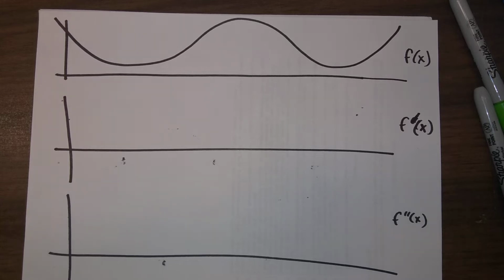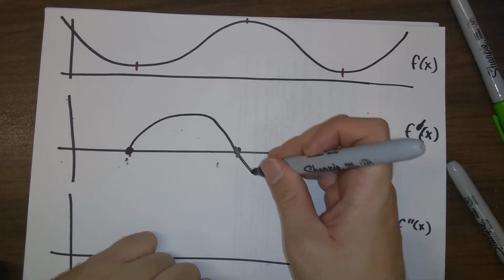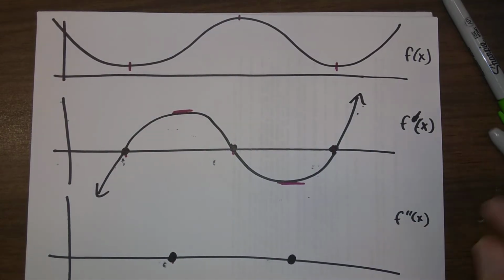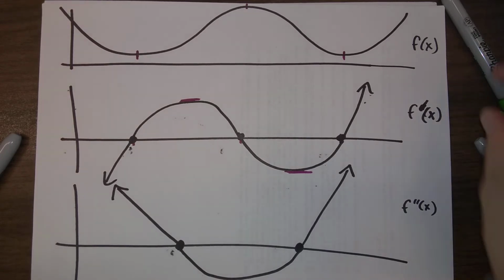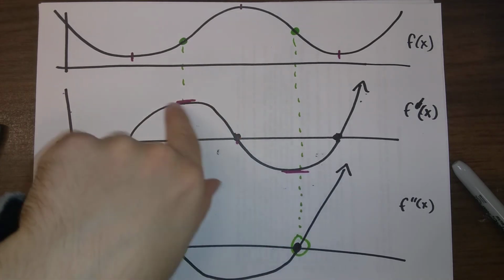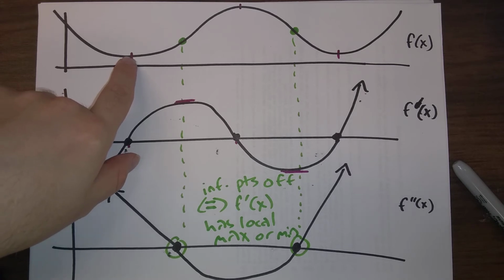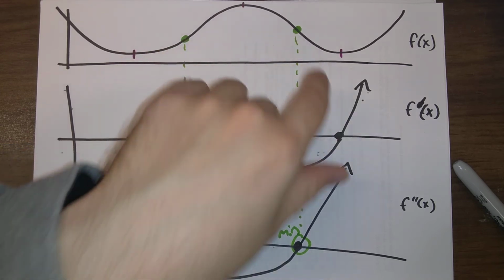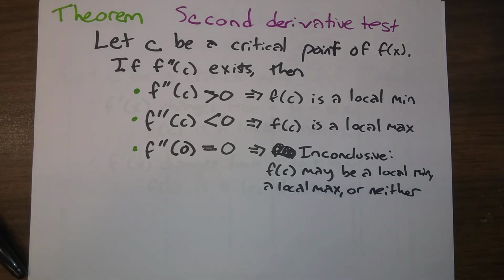151 4.4 #4: Second derivative test